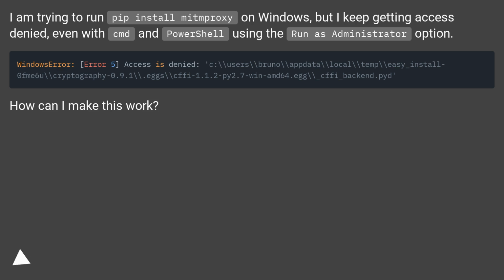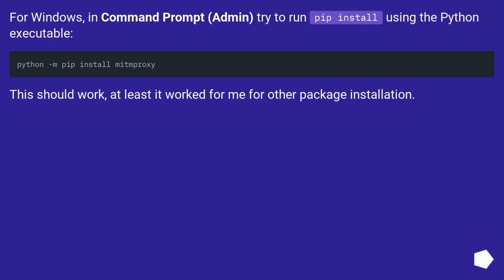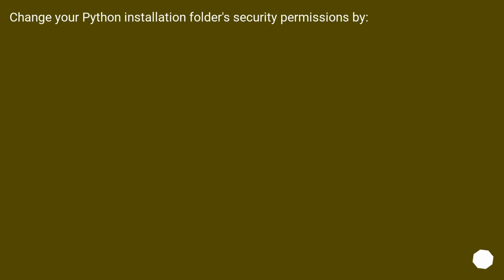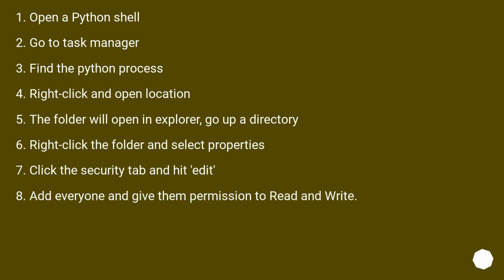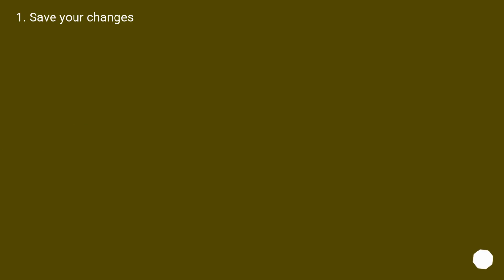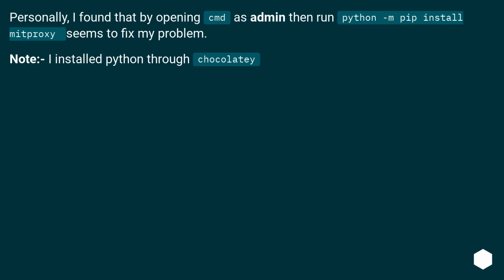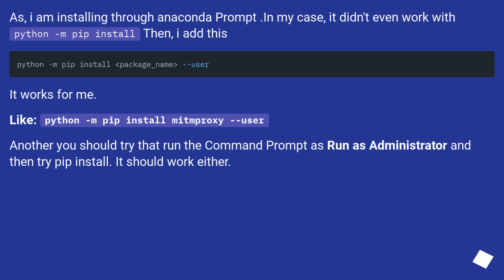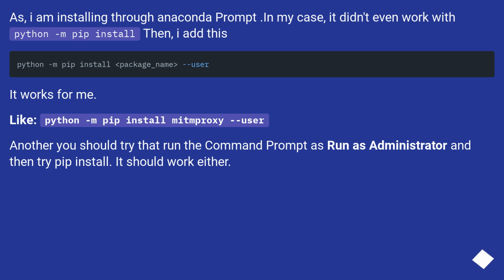pip install access denied on Windows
Chapters
00:00 Question
00:30 Accepted answer (Score 212)
00:52 Answer 2 (Score 82)
01:43 Answer 3 (Score 34)
02:06 Answer 4 (Score 21)
02:37 Thank you